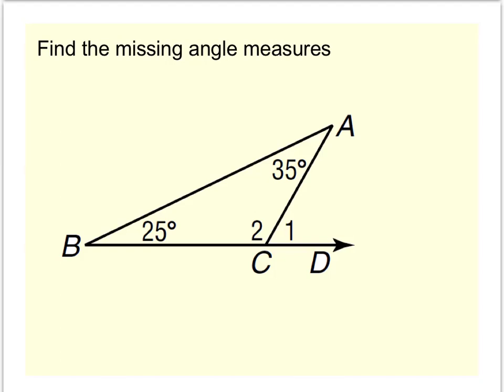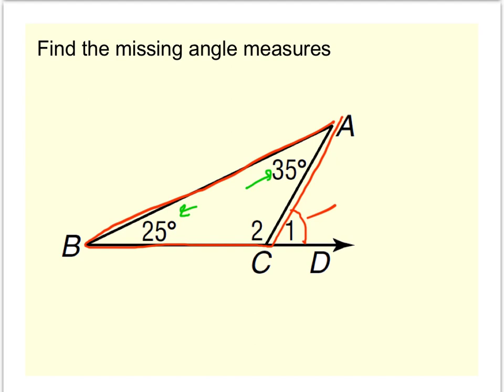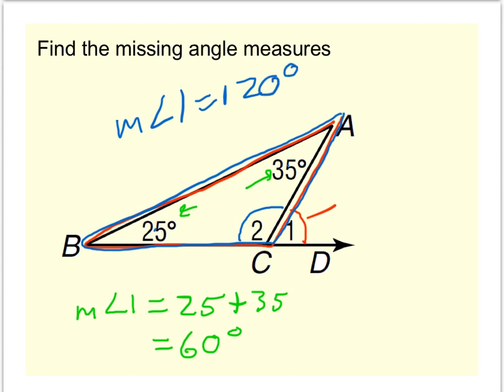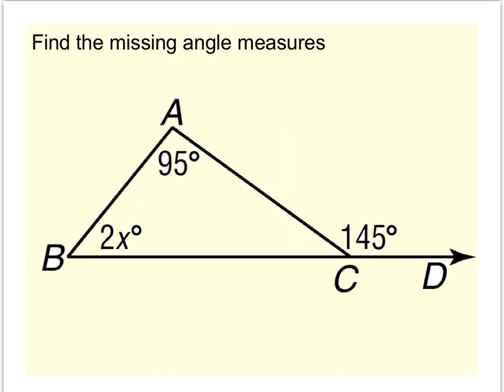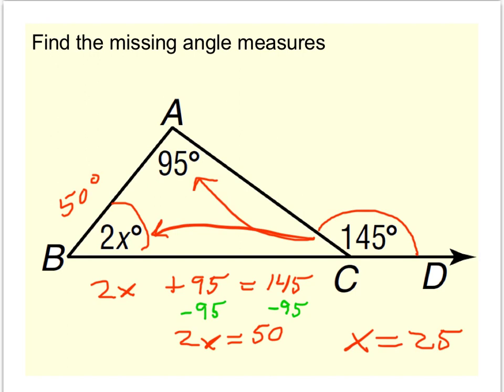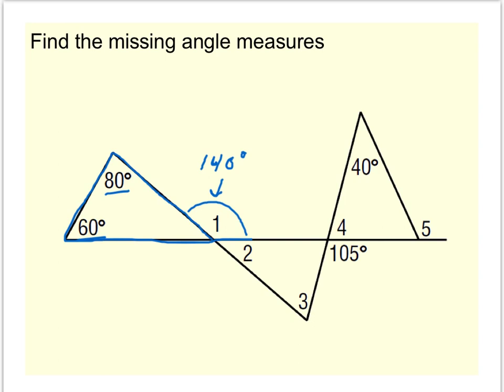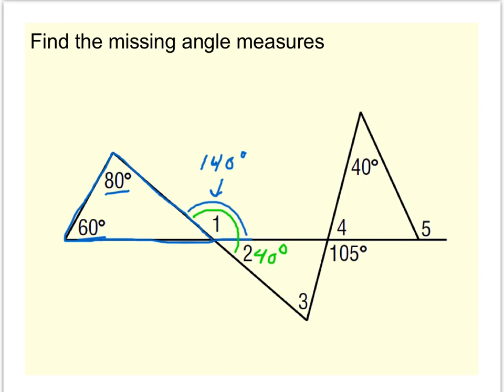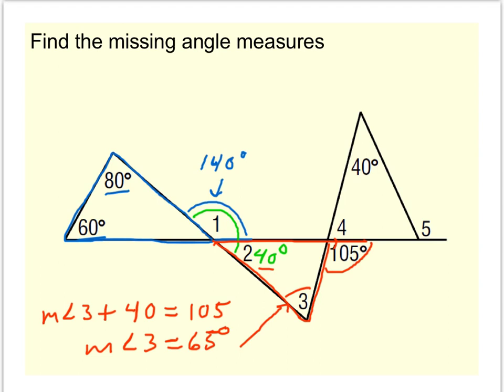CONGRUENT ANGLES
We provide
1ST TO 5TH - JUINOR OLYMPIAD FOUNDATION
6TH TO 10TH - ACHIEVERS - IIT-JEE/NEET FOUNDATION
6TH TO 10TH - TOPPERS - IIT-JEE/NEET FOUNDATION
6TH TO 10TH - WINNERS - IIT-JEE/NEET FOUNDATION
6TH TO 10TH - MASTERS - IIT-JEE/NEET FOUNDATION
ENGLISH SPEAKING CLASSES
CODING CLASSES
REASONING CLASSES
ART AND CRAFT CLASSES
LIVE WORKSHEETS

OUR IOS APP LINK
@ AIMS-INDIA & TEAM